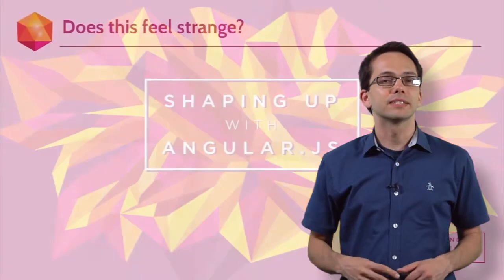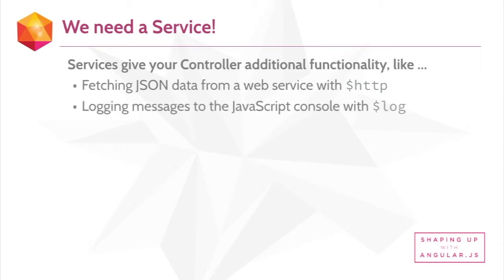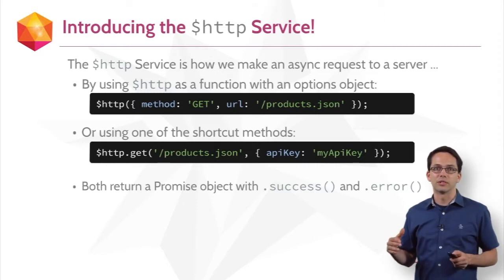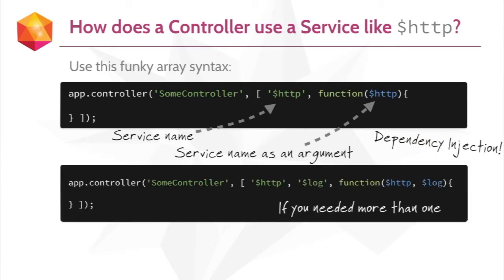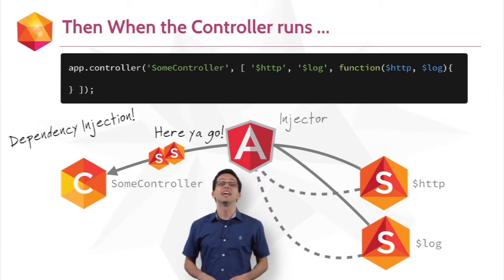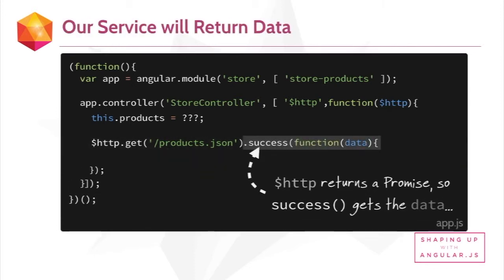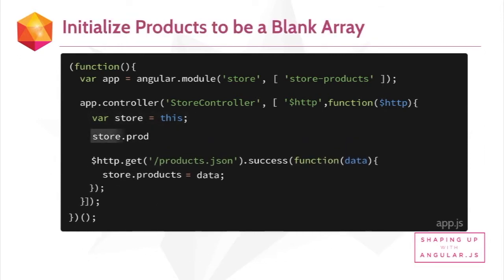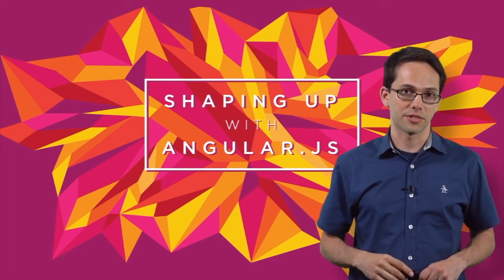CodeSchool com AngularJS 5 3 Services